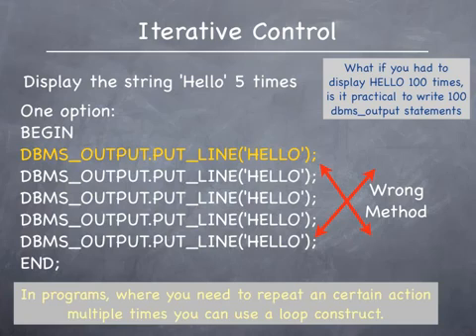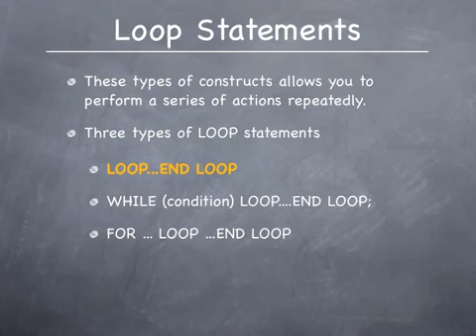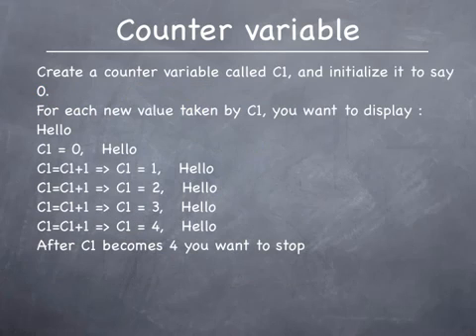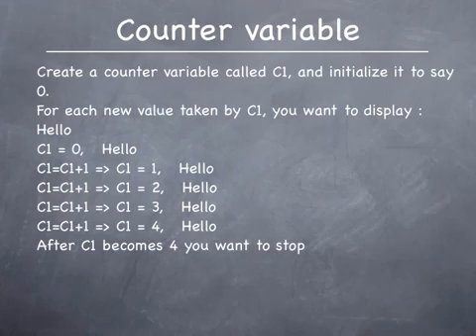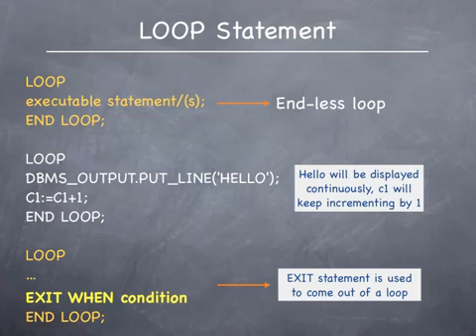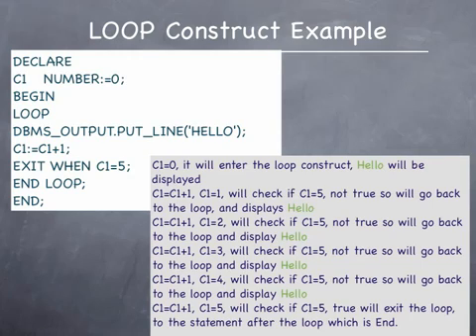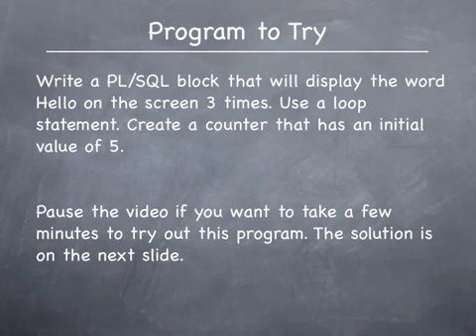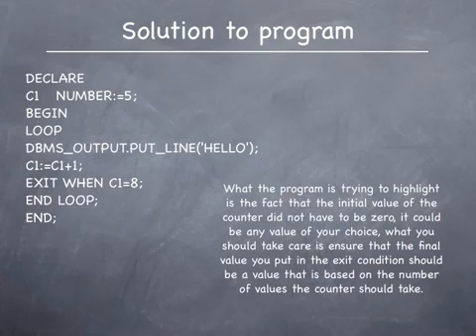Oracle pl sql tutorial - LOOP..END LOOP statement #15